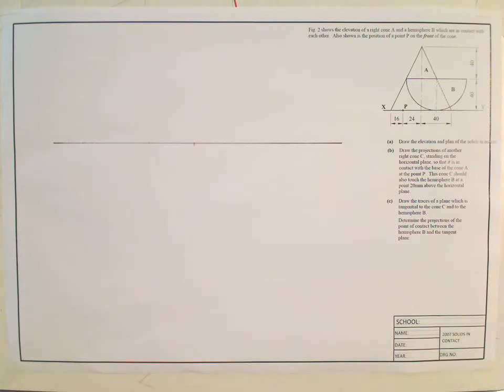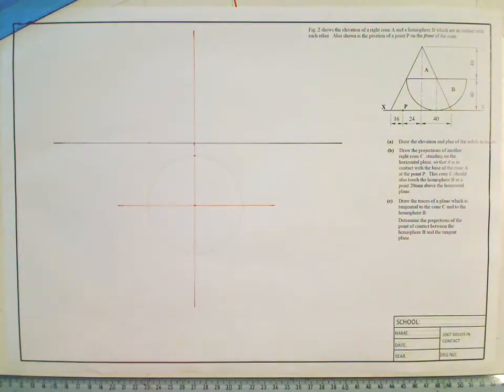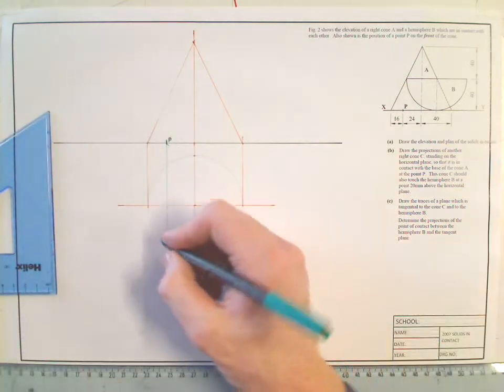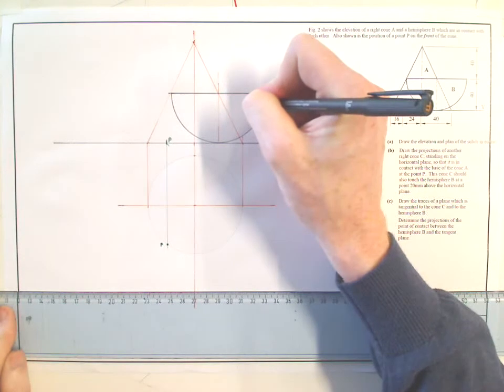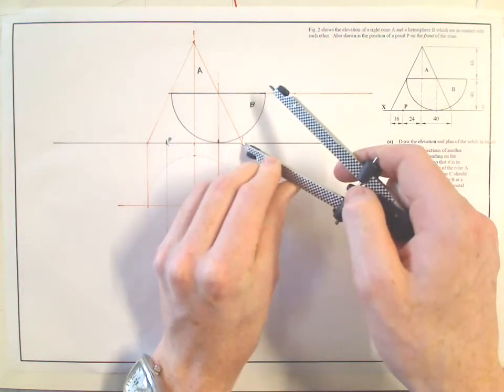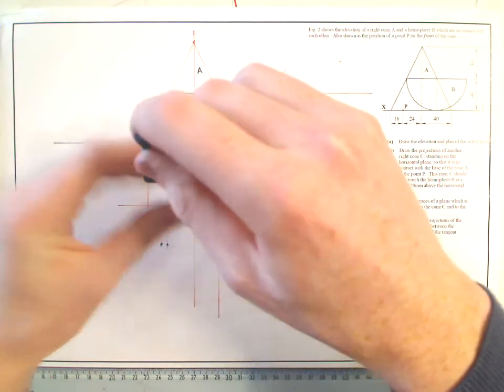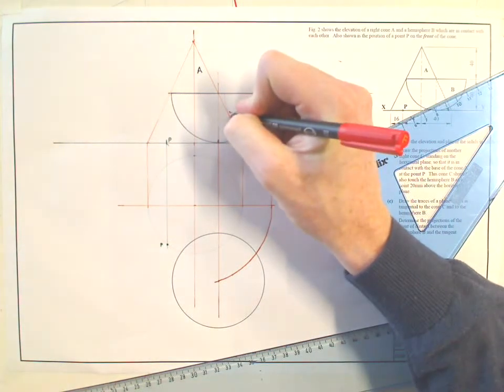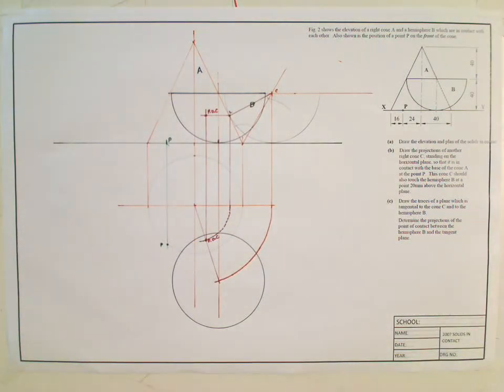2007 Solids in Contact Leaving Cert HL Part 1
Right co0ne A and a hemisphere B are in contact, Also shown is the position of P on the front of the cone.
A. Draw the elevation and plan of the solids in contact.